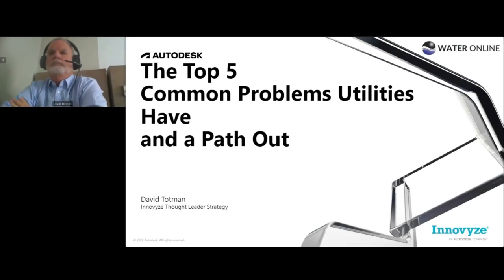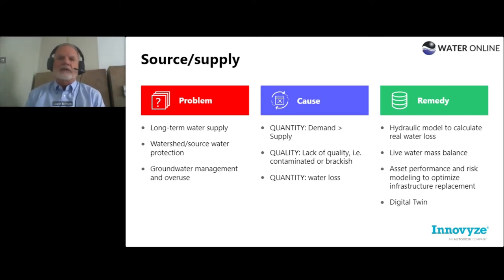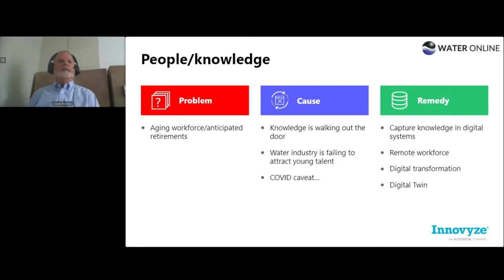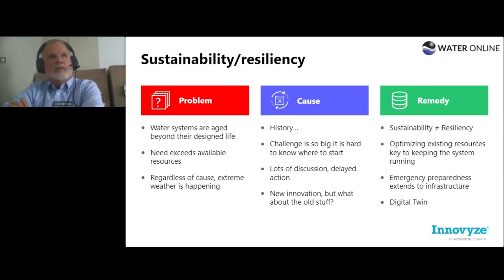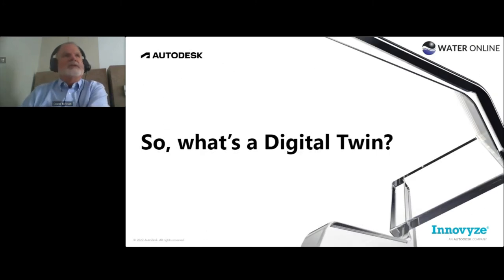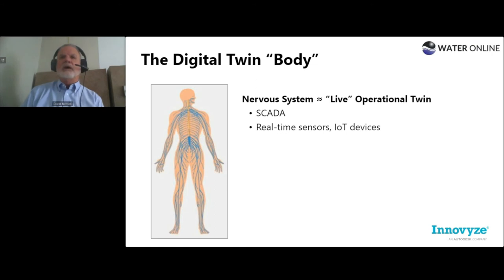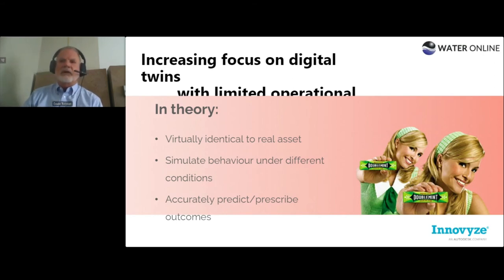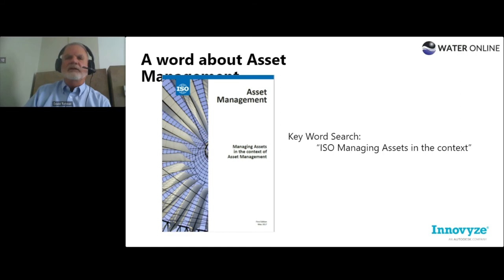Top 5 problems facing water utilities - and how successful utilities tackle them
Our own David Totman sat down with Water Online recently to run through the "Top 5 Common Problems Utilities Have and a Path Out". A Past-President for the Utility Engineering & Surveying Institute in the ASCE, David is a thought leader with a lot of experience in the industry - and a great answer to nearly every question. He runs through the top issues and tackles questions from the crowd along the way.

Love the water industry? Fill up on more at the Autodesk water blog

Want to join in? Sign up for upcoming Autodesk Water Talks - we host a new one every two weeks

Love to talk about water?